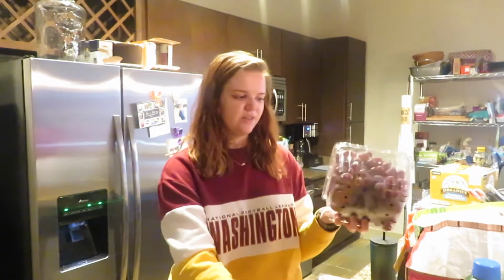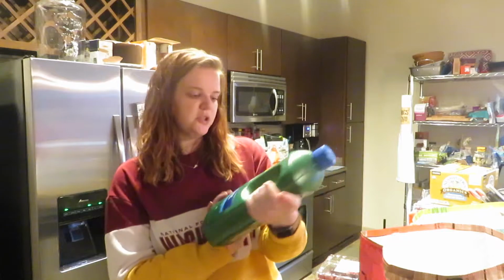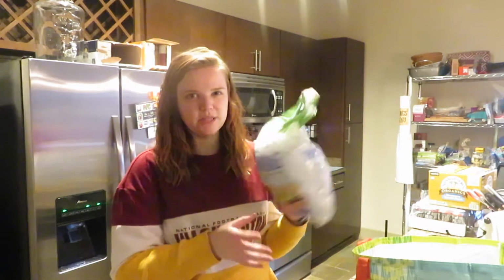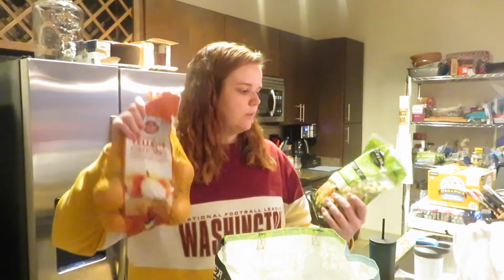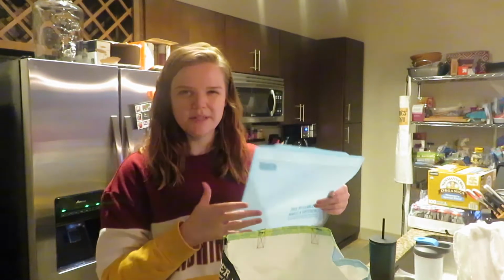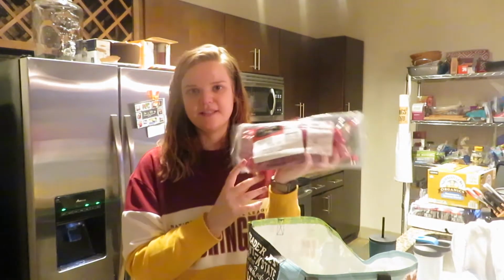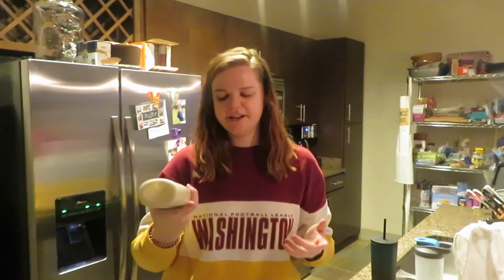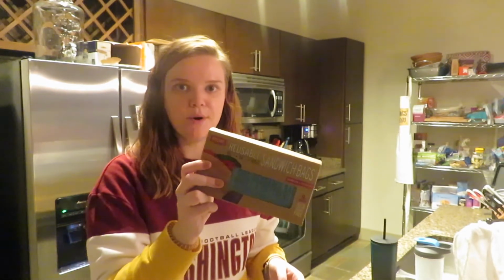BJ's GROCERY & HOME HAUL! | Buying Bulk & Saving Bucks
Hey, hi, hello everyone and welcome back to Morgs' Menu!

Today's video is my first BJ's Wholesale Club grocery haul! We've been a member for about a year and half so I wanted to share some of the things we will buy to save money and time! Let me know if you want to see more of these in the future!

Intro/Outtro: High - JPB